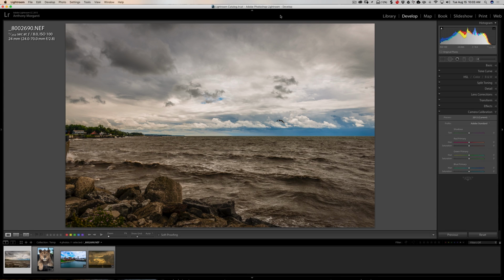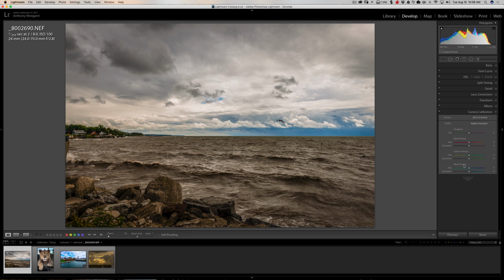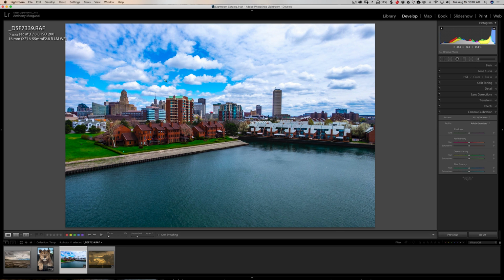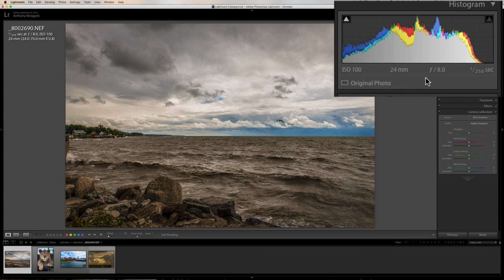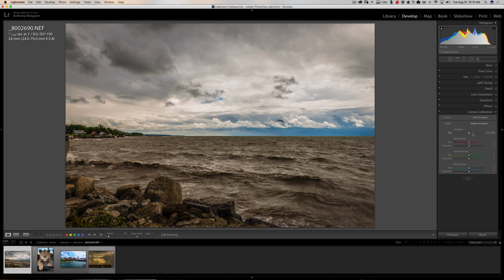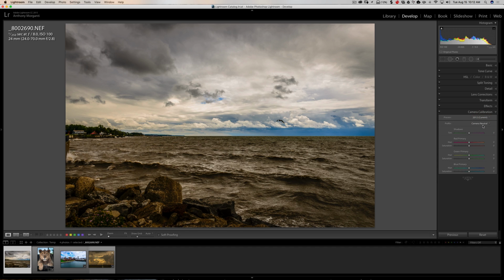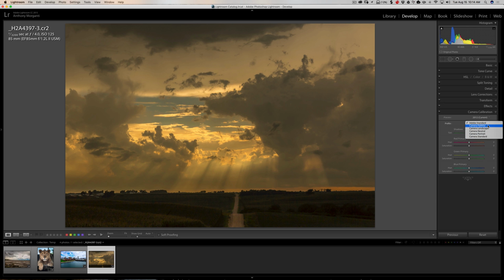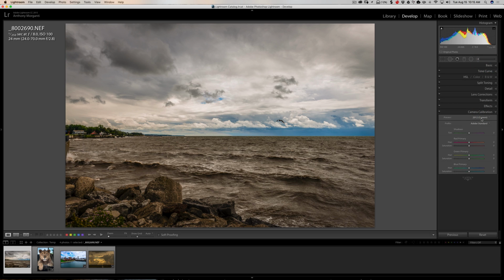Lightroom Quick Tips - Episode 128: Camera Calibration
This is episode 128 of Lightroom Quick Tips where I give a quick Lightroom tip.

In this episode, I go on a rather detailed and lengthy explanation of the controls in the Camera Calibration tab explaining what they actually do.

Join the Learn Photography With Anthony Morganti Help Group on Facebook